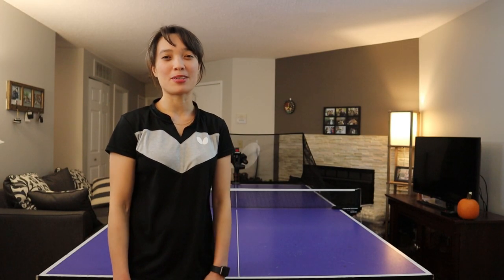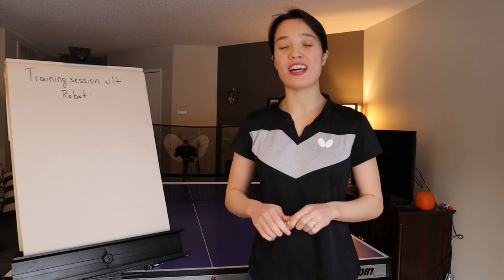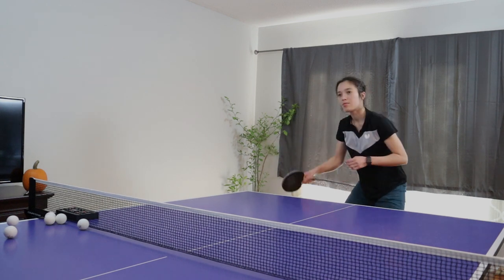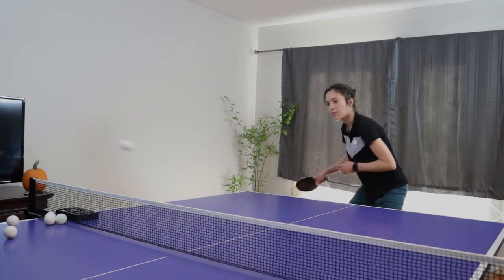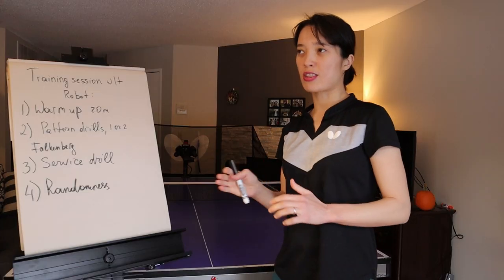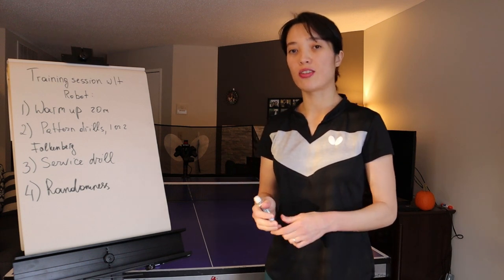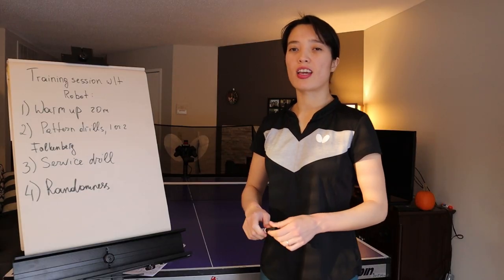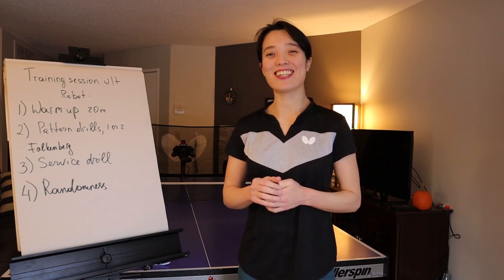How to plan your table tennis training with robot.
If you have been training at home with robot and do not have any structure or plan to make it work with the best efficiency for you, then you should check out this video to get an idea of how you can plan and organize your training with robot at home.

Here is the link on how to train table tennis at home when you do not have a table or robot

Having table tennis robot at home can help you improve your game. It can be very helpful in the beginners stage especially.

The robot that I have at home for myself is Amicus Expert.

The Newgy Robopong 2055. Easy to use good for beginner to intermediate level.

The Newgy Robo-Pong 3050XL. This robot is between high end and higher middle level. It is pretty easy to use and has advanced features.